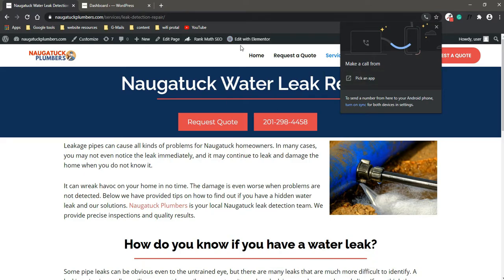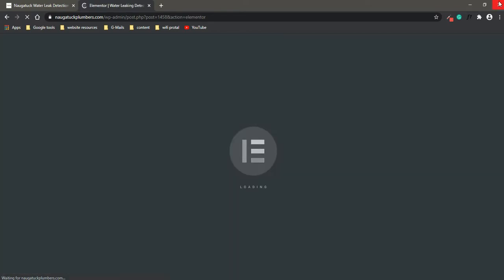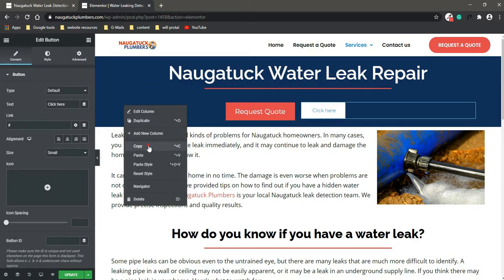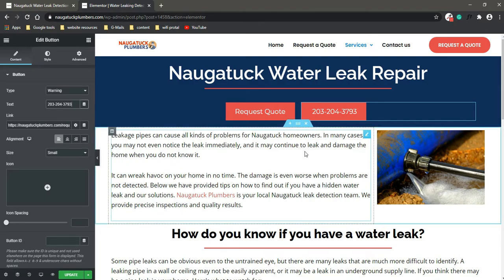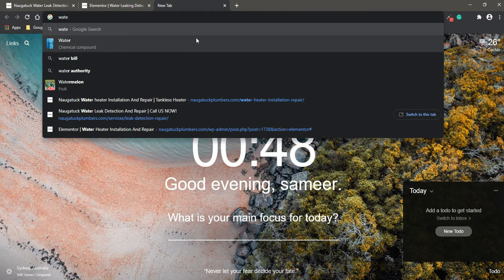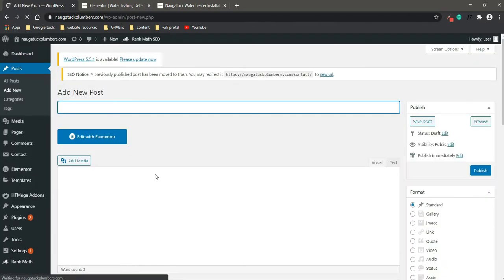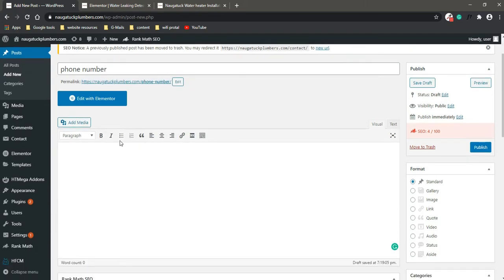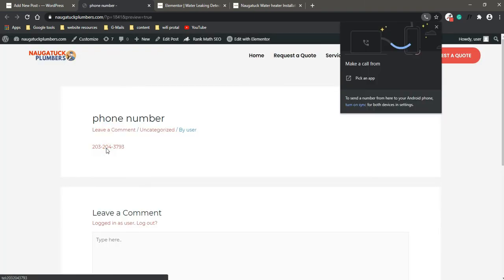How to Make a Clickable Phone Number on WordPress! (Click to Call)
Hello guy,

In this video, I will show how you can make a Clickable phone number on your WordPress website. So make your phone number clickable is a good way to improve user experience and can save a lot of time for your website visitors.

Code: tel:(number)